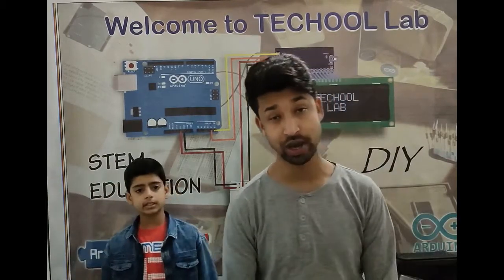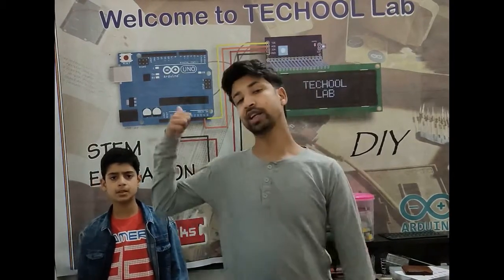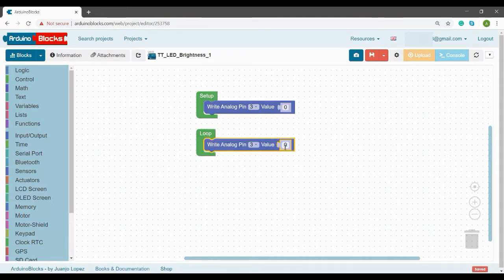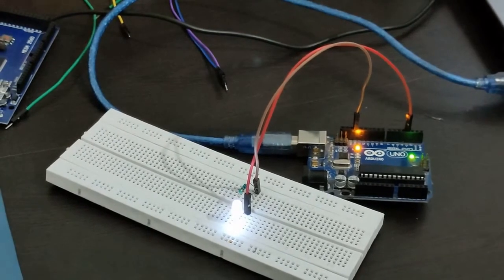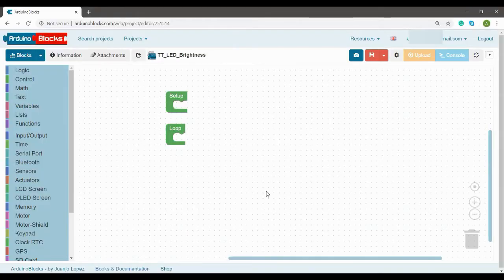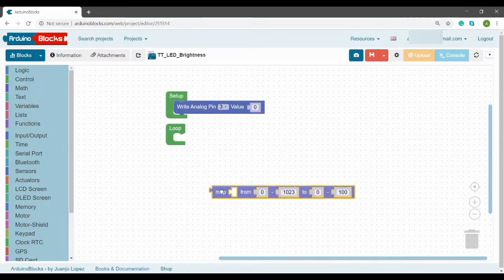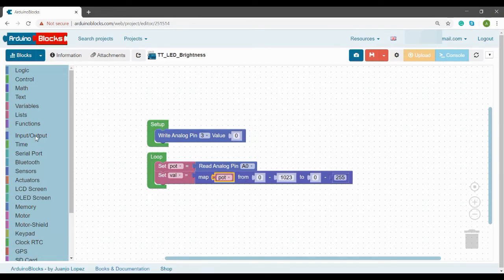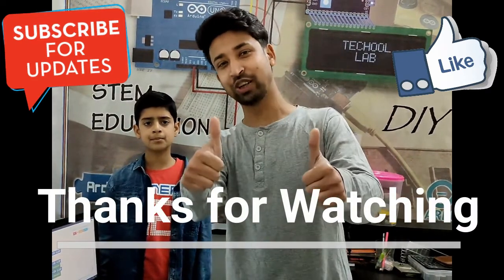LED Brightness control project based on Arduino and ArduinoBlocks' visual programming tool.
How can we control LED's brightness (luminosity) with the help of block (visual) programming?
In this project, we will learn to interface LED and potentiometer with Arduino Board and its programming using ArduinoBlocks' visual programming tool.
The best part of this video is that you can understand the visual programming application with the help of LED Brightness project.
Visual Programming tools help those who don't have sufficient coding skills because by block programming we can sketch/program our project easily and for that, we are using ArduinoBlocks visual programming platform.
This project will be very beneficial for kids, beginners, young students, teachers, parents, and hobbyists. This project and all upcoming projects on our channel are specifically designed to teach STEM Education to you all.